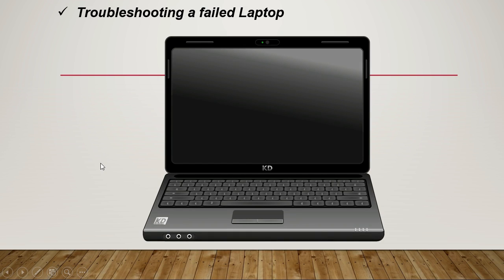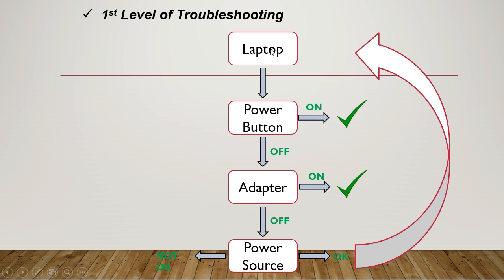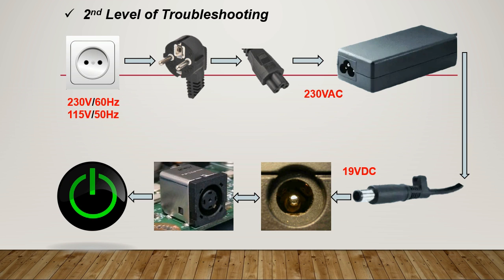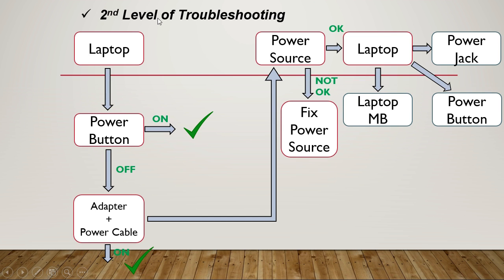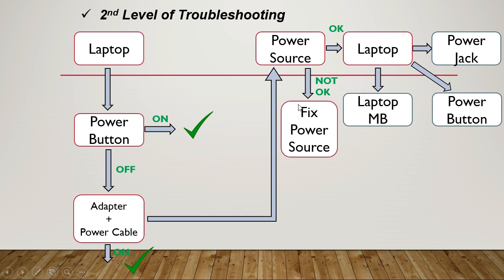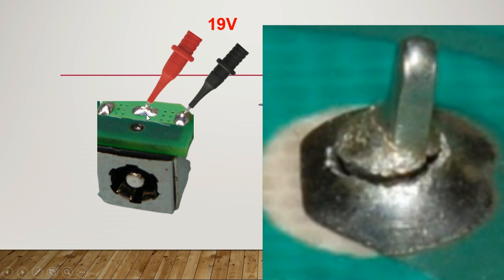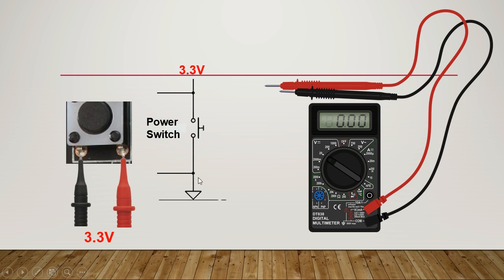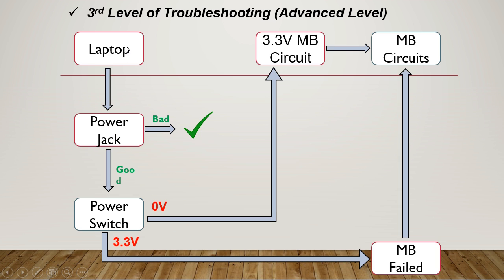How to diagnose a laptop motherboard using Decision Trees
You going to learn how to diagnose and troubleshoot a failed laptop motherboard using decision trees step by step.